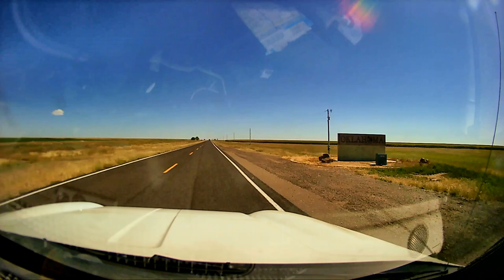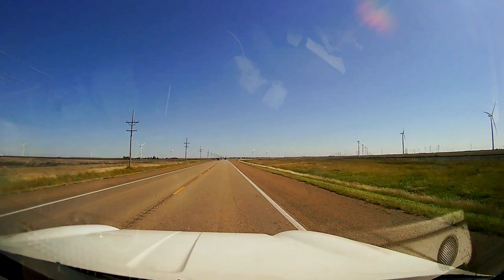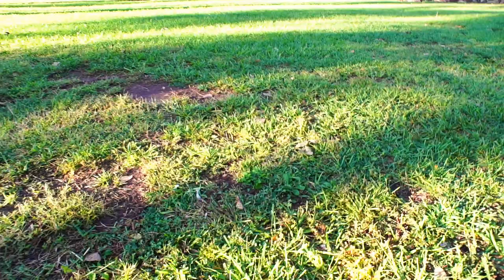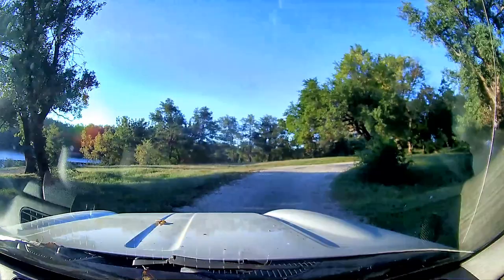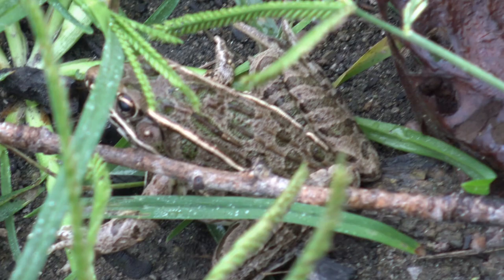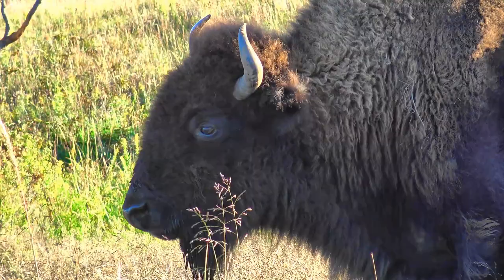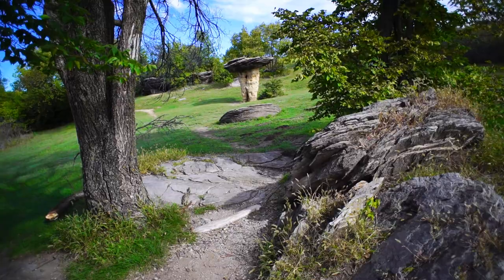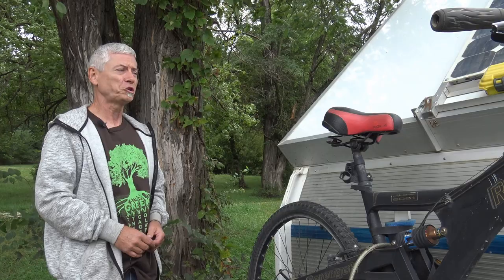Breezin' Through Kansas: Boondocking USA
My first visit to Kansas was one of butterflies, bison, cow flatulance and Flying Monkeys. Join me to find how diverse and friendly small towns in the Sunflower State really are.

Editing: Powerdirector 16
NEW!: Powerdirector 17

How I get around:
Trailer: 2004 Aliner with around 70,000 miles of hard use. Includes propane stove, hot shower, toilet, refrigerator, 200W solar, two 12V batteries (one AGM)

Float by Emily A. Sprague
The Curious Kitten by Aaron Kenny